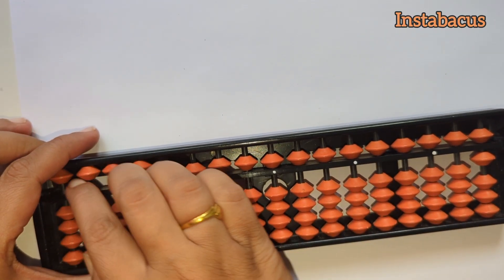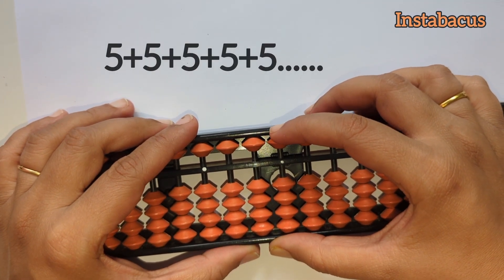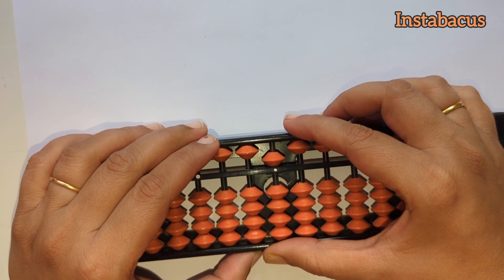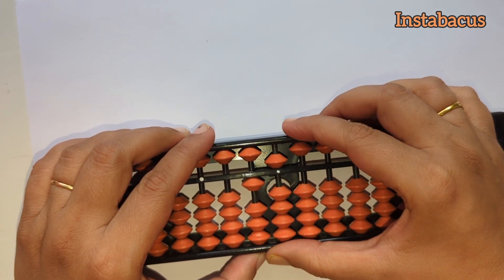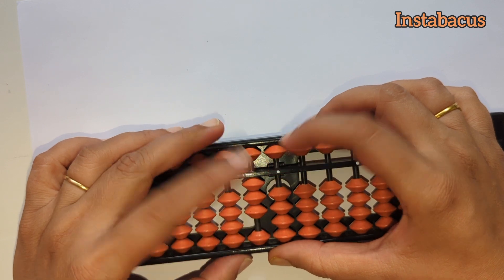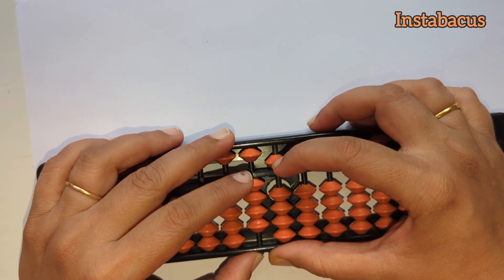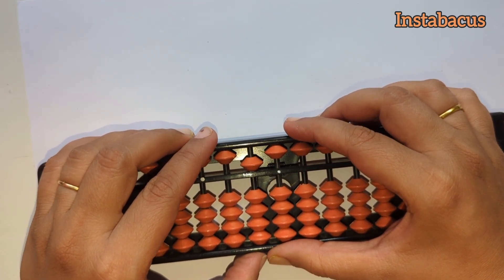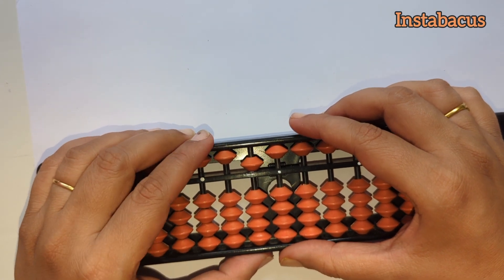Addition of 5 using Abacus| addition on abacus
Learn the big friends formula and learn to add 5 multiple times. It gets a bit tricky after 45.
It is explained in detail in this video. Watch it till the end for proper understanding.

I have designed a easy to understand table for you. Make one for yourself and put it on your wall. Or just check out here.
Download, print and put it on your wall.

Addition using Big Friends on Abacus free printable Abacus practice worksheet

Subtraction using Big Friends on Abacus free printable Abacus practice worksheet